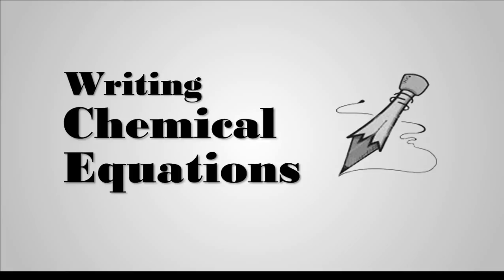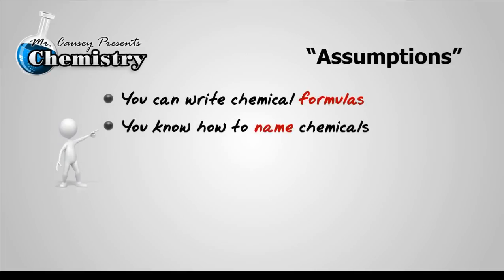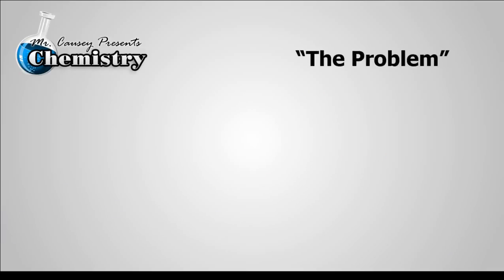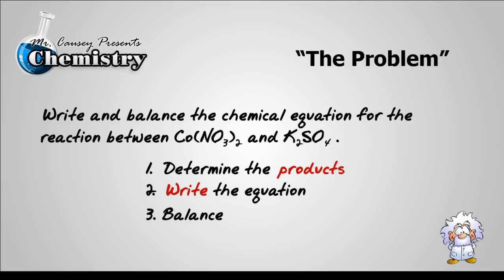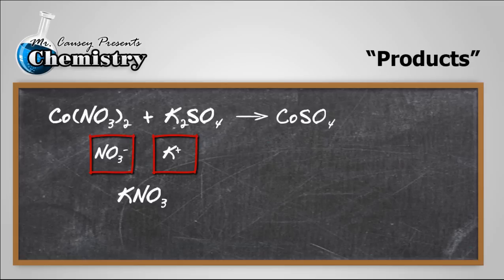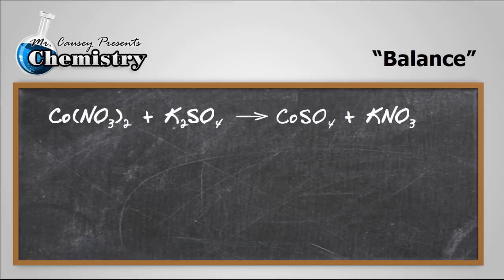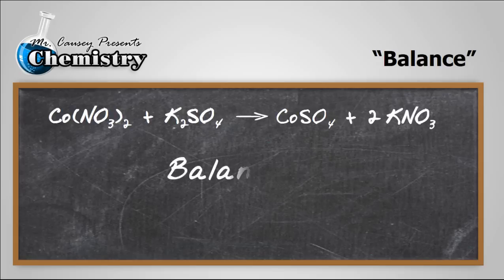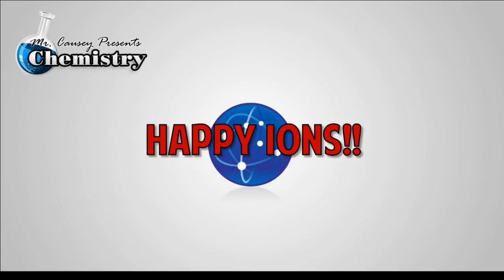Practice Writing a Chemical Equation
Practice Writing a Chemical Equation. Being able to write a chemical equation and then balance the equation is a necessary skill for chemistry success. Mr. Causey shows you how to write and balance the chemical equation for the chemical reaction between cobalt (II) nitrate and potassium sulfate.

RESOURCES
Polyatomic Ion Cheat Sheet: